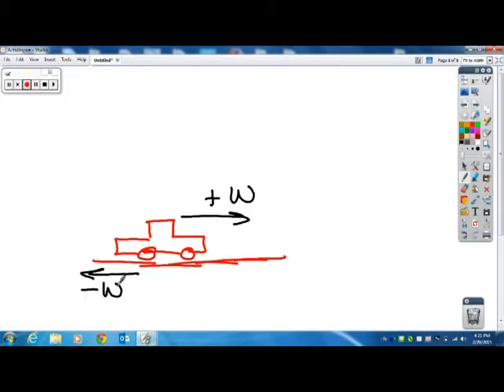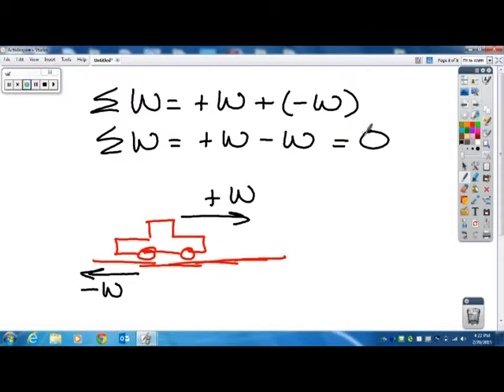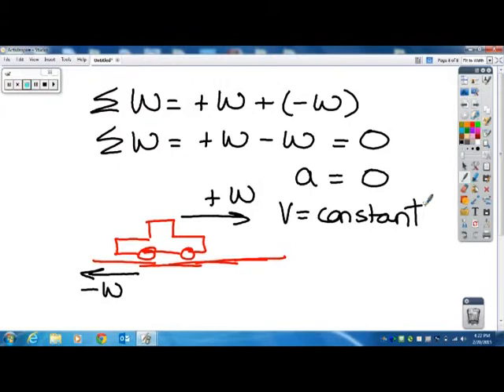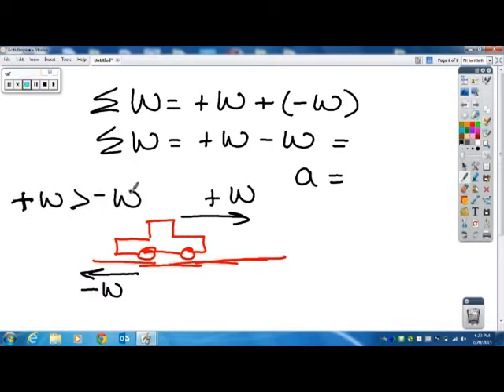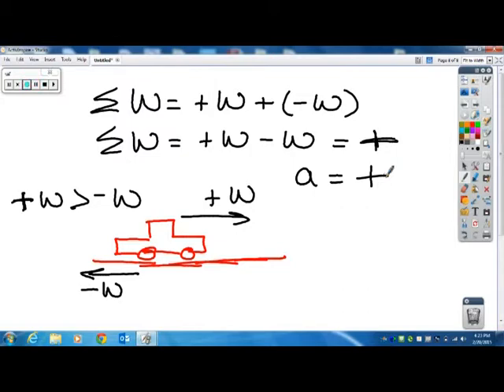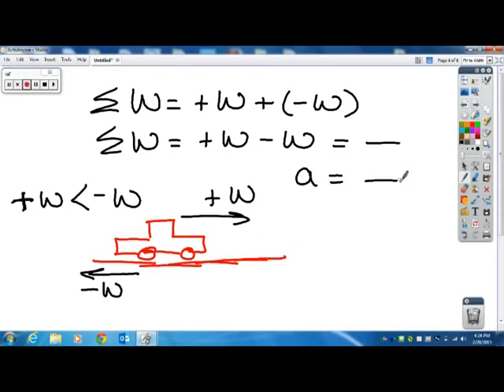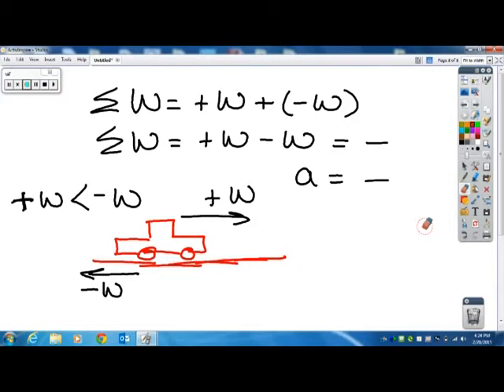Work Lesson 4